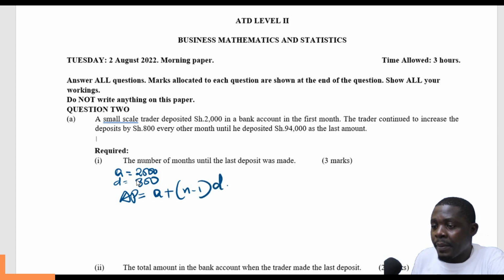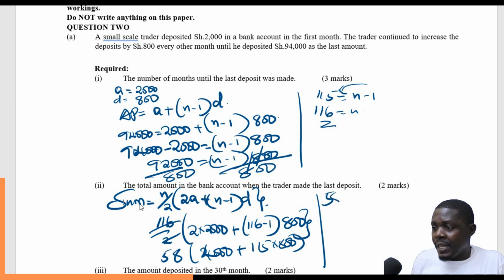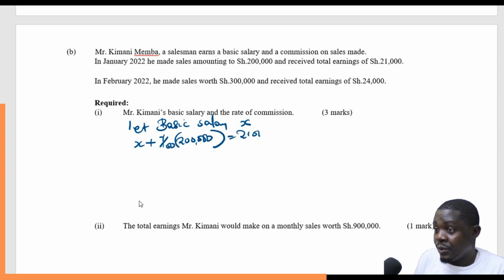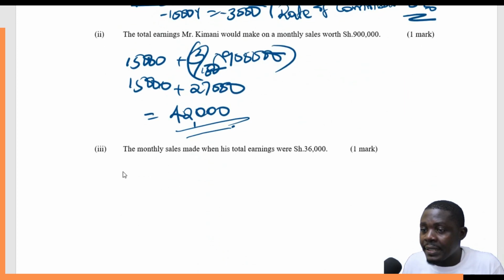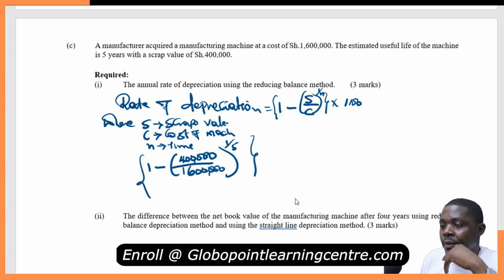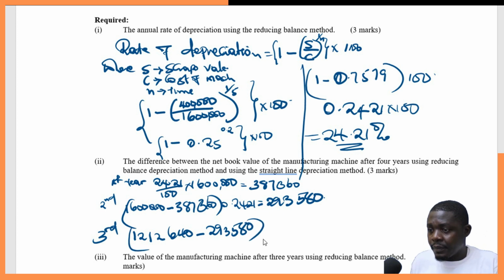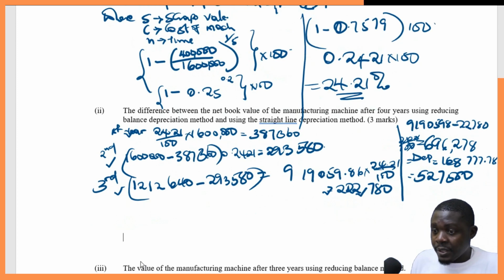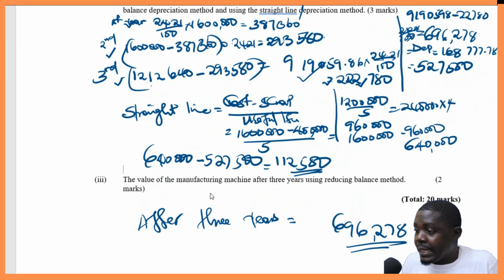ATD BUSINESS MATHEMATICS AND STATISTICS AUGUST 2022 Q2